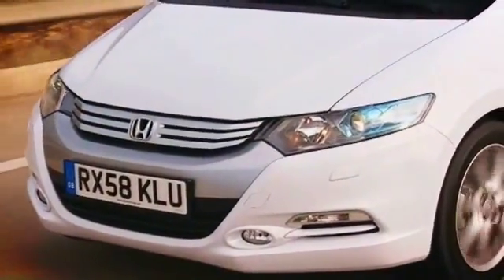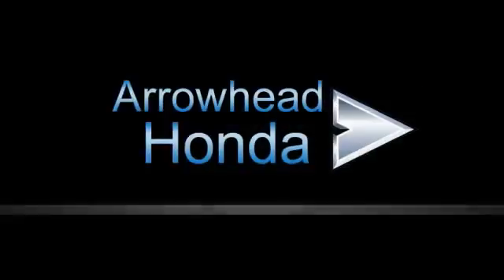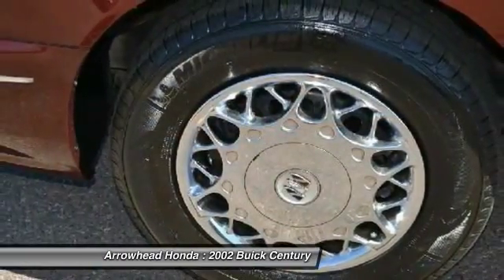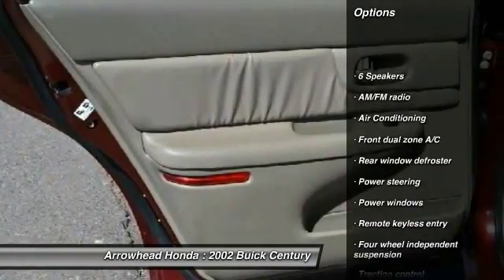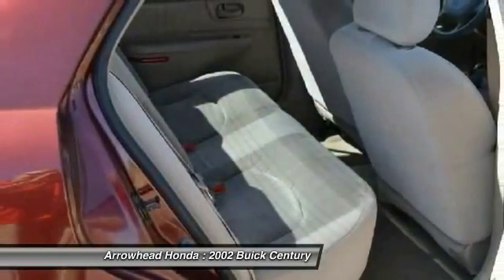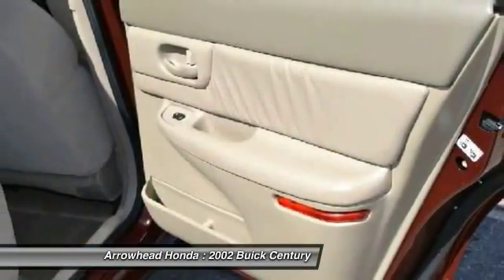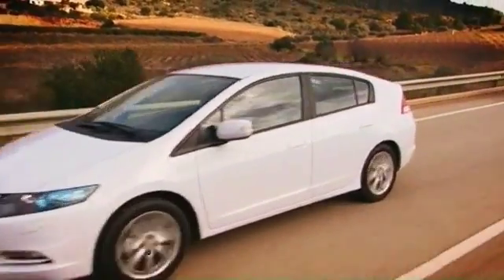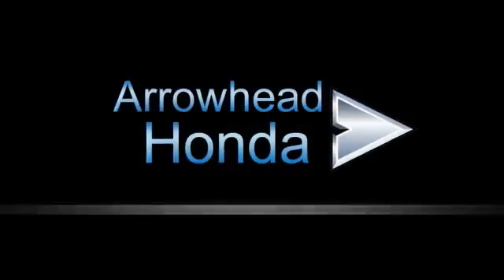2002 Buick Century Peoria AZ 13948C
2002 Buick Century Custom

Arrowhead Honda
8380 West Bell Road

Success starts with Arrowhead Honda! Nice car! If you've been longing for just the right 2002 Buick Century, well stop your search right here. This is the ultimate, low-mileage car that is guaranteed to provide you with tens of thousands of miles of trouble-free use. This superb Buick Century is just waiting to bring the right owner lots of joy and happiness with years of trouble-free use. J.D. Power named the 2002 Century as the highest ranked in Overall Initial Quality Mechanical in its class.